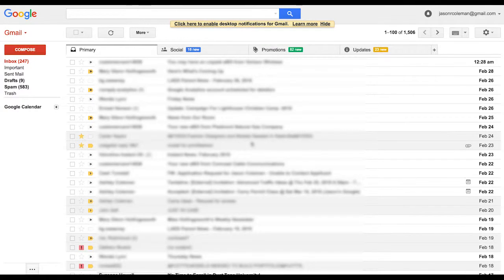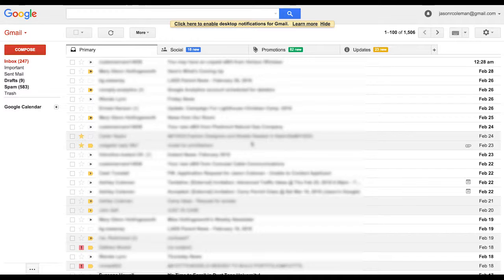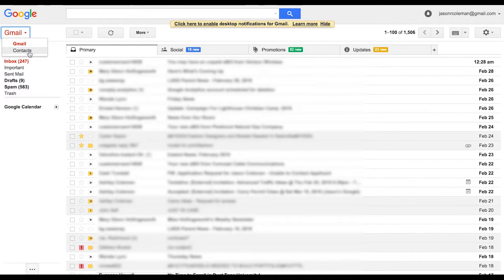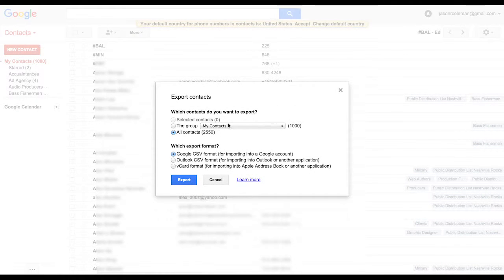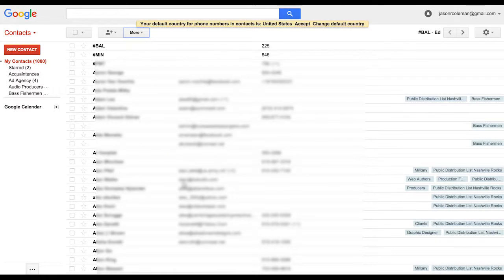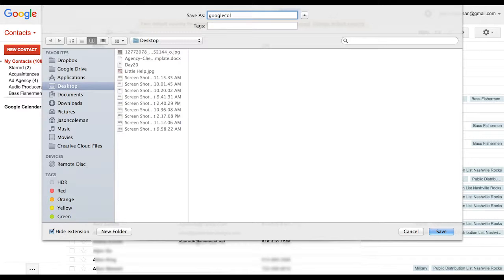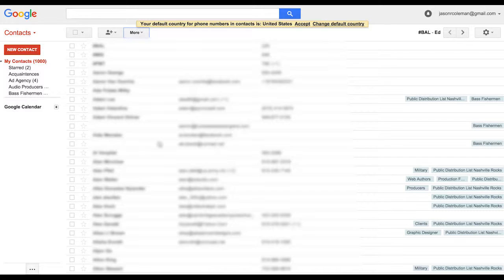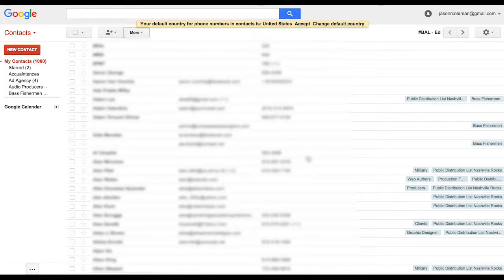Gmail Contact Export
Learn the easy way to export your Google contacts for use with Facebook or other platforms.